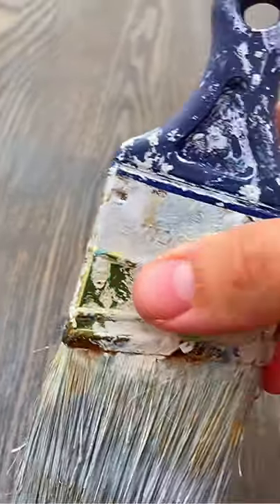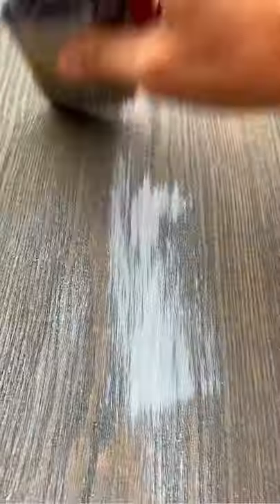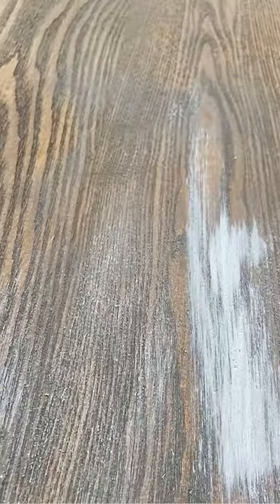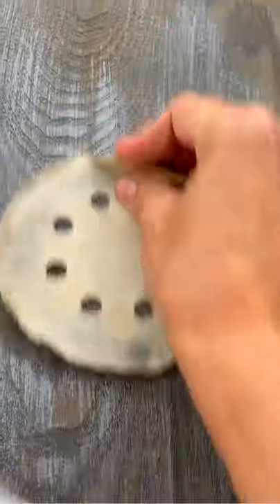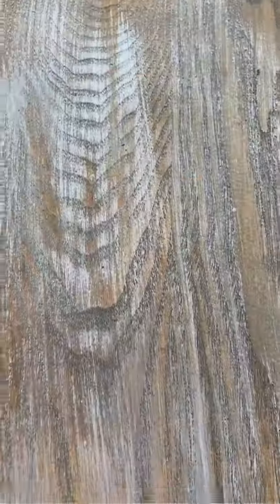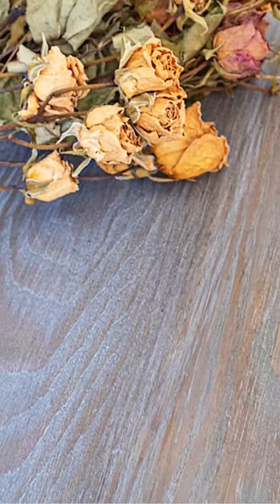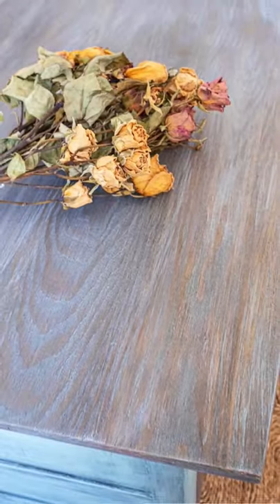Creating a Rustic Finish on Wood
This is a quick demo of how I use dry brushing to add texture and character to wood finishes. More of the full tutorial coming soon.